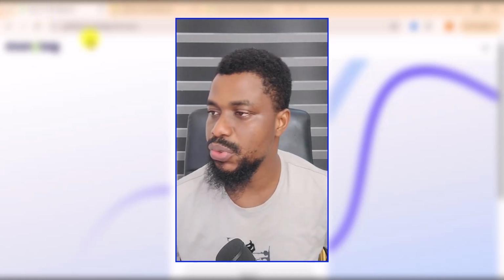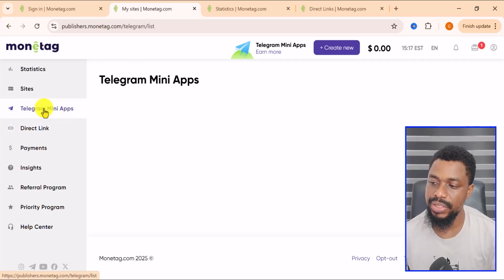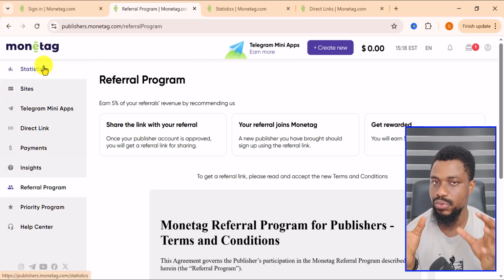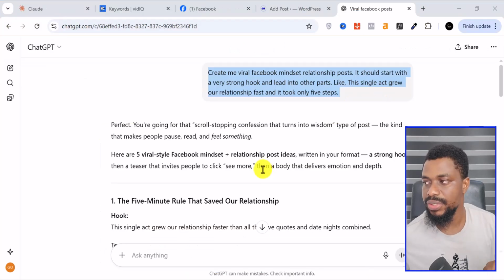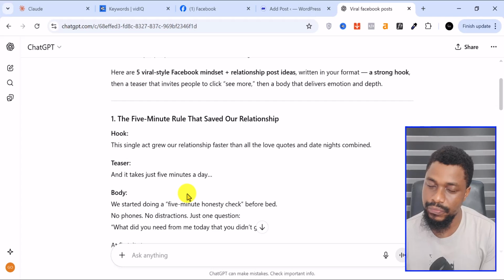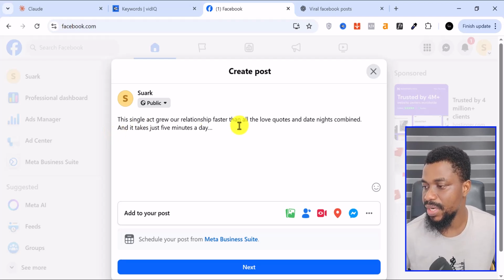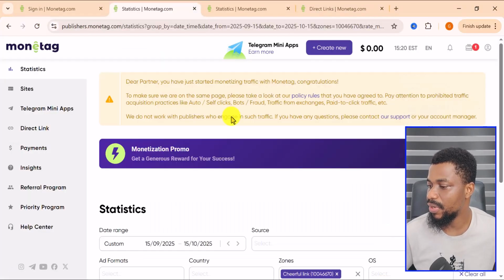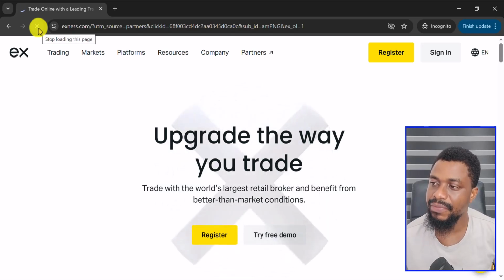How to Monetize Social Media Traffic with Monetag SmartLink (Easy Tutorial)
Learn how to monetize your social media traffic without needing a website using Monetag SmartLink. This beginner-friendly tutorial shows you exactly how to set up your SmartLink and start earning money from your Instagram, TikTok, Facebook, Twitter, and other social media followers.

What You'll Learn:
What Monetag SmartLink is and how it works, how to create your free Monetag account, step-by-step SmartLink setup process, how to share your link on social media platforms, best practices for maximizing your earnings, and how to track your clicks and revenue in real-time.

Why Monetag SmartLink?
No website required, works with all social media platforms, automatic optimization for highest payouts, multiple monetization methods in one link, beginner-friendly dashboard, and worldwide traffic accepted.

Perfect for:
Social media influencers, content creators, anyone with a social media following, beginners looking to monetize traffic, and people who don't have a website or blog.

Results vary based on traffic quality, niche, and audience engagement.

Have questions about Monetag or monetizing social traffic? Drop them in the comments and I'll answer them all!